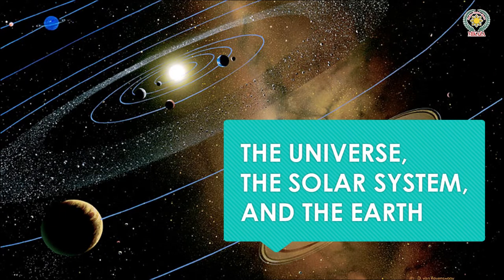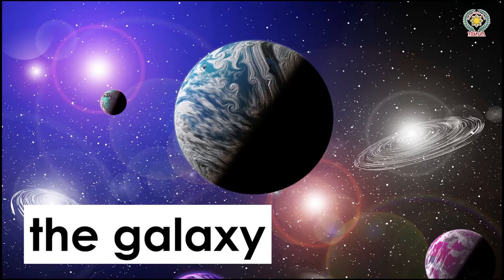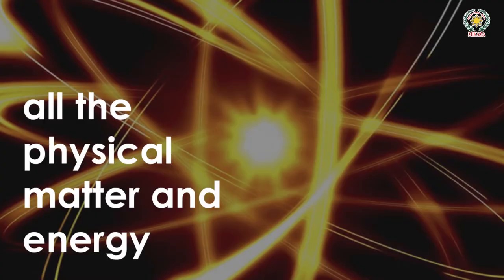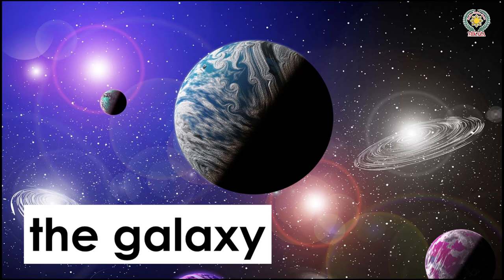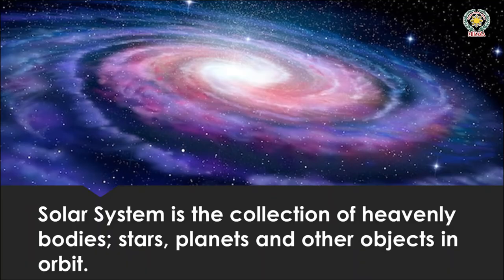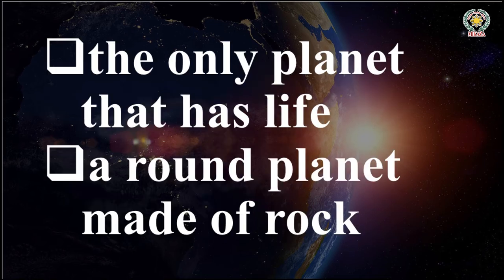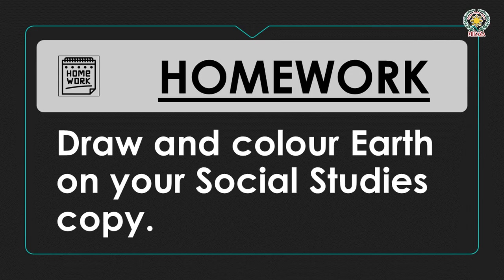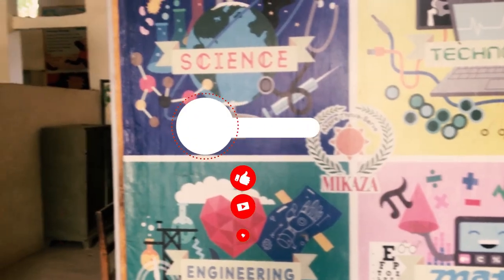The Universe, The Solar System, and The Earth | Know Your World 6 | MIKAZA Phil Pak School Khairpur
In this video, we will talk about the basic terms related to Chapter 12: The Universe, The Solar System, and The Earth from Know Your World 6.

Are you ready to experience the most innovative way of learning Geography?